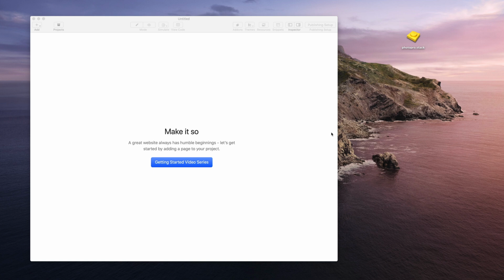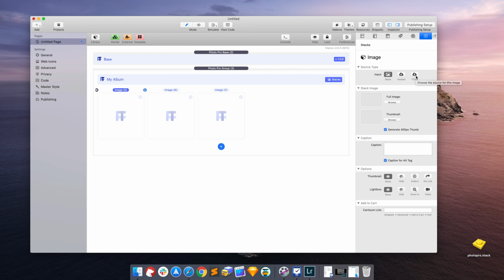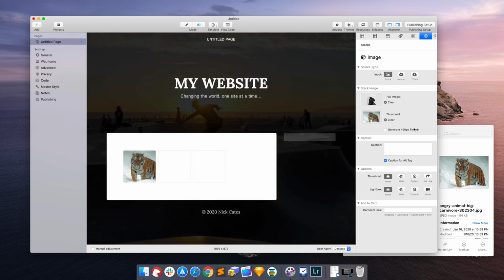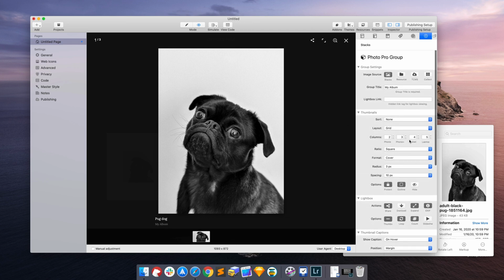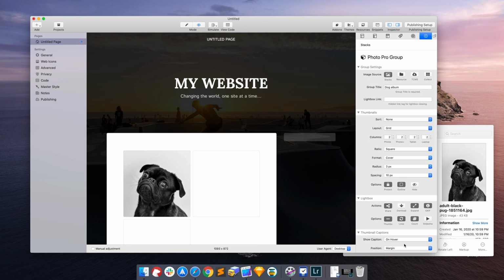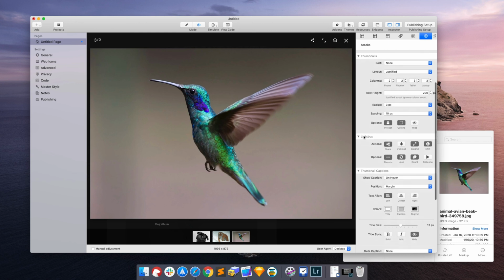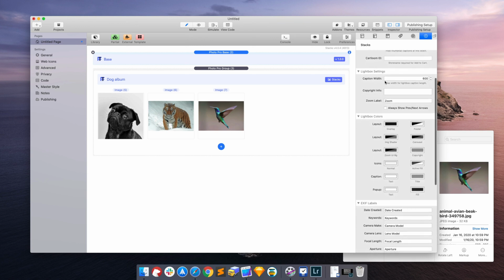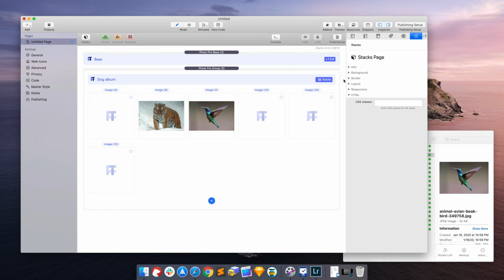Photo Pro Getting Started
An overview on installation and setup the Photo Pro stack for RapidWeaver.